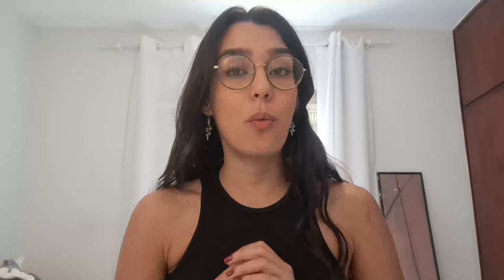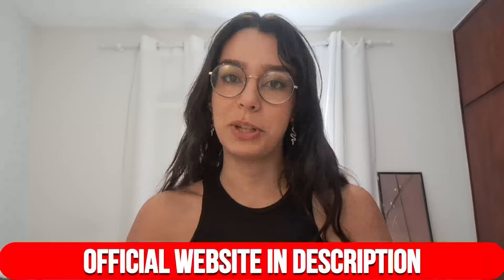NEURO PURE🛑 (NEUROPURE REVIEW) NEUROPURE NERVE SUPPORT FORMULA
Hello Guys my name is Ana welcome! Today I want to present to you the Neuropure Formula of nerve support a full review. Watch the video until the end, I made an important alert.

NeuroPure promotes healthy nerves by providing 5 bioavailable vital extracts of fruits, flowers and bark with essential vitamin and mineral support.

Each ingredient is supported by peer-reviewed research and studies that prove the effectiveness of NeuroPure ingredients.†

By trying NeuroPure, you get to support:
Healthy Nerves
Pain Reduction
Promote the production of energy
Deeper and more relaxing sleep
General health and well-being

Ingredients
Prickly pear: This miracle plant protects the body from three harmful enzymes. It is known that these toxic radicals accumulate excessive oxidative stress in cells, tissues and muscles.

Flower of Passion: Passiflora is a very popular herbal agent that helps to withstand levels of stress and anxiety, as well as insomnia. Passiflora achieves its calming effect on the nerves, supporting GABA (gamma aminobutyric acid) in the brain.

Marshmallow root: This demulcent plant has a considerable portion to support inflammation levels. It is a gelatinous substance that helps the body get rid of unwanted stress and anxiety.

Corydalis: Corydalis is a flowering herbaceous plant that grows in Siberia, the north and Japan. Research from the University of California at Irvine has shown that "Corydalis will support healthy levels of inflammation".

California poppy :The actions of California poppy as hypnotic. They are sleep inducers, sedatives. Helps maintain healthy levels of stress.

Complete standardized doses of all 5 vital bioavailable extracts of fruits, flowers and bark with essential support of vitamins and minerals are essential for the effectiveness of NeuroPure.

🛑Moments of the Video
00:20 Neuropure
00:48 Neuropure alert
01:20 Neuropure ingredientes
01:50 Neuropure guarantee
02:20 Neuropure NERVE SUPPORT FORMULA